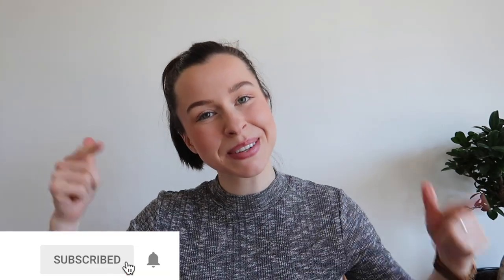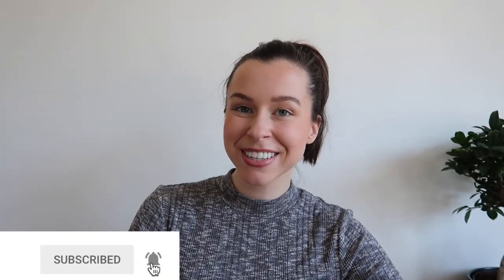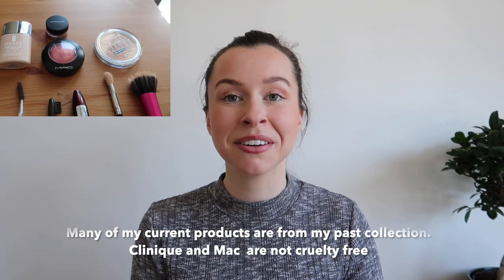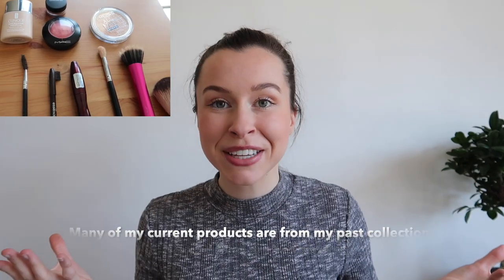50 things I DON'T BUY | Zero waste minimalist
Minimalism and zerowaste go nicely together. In this video I share with you 50 things that I no longer buy as a zero waste minimalist! Great for the environment and for keeping a clear and clutterfree home!

A list of videos mentioned here!